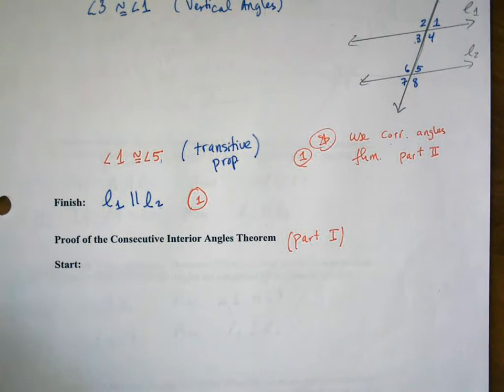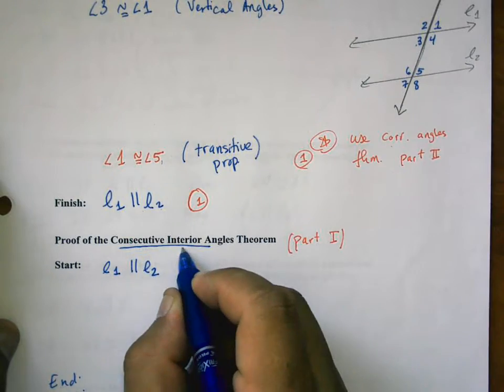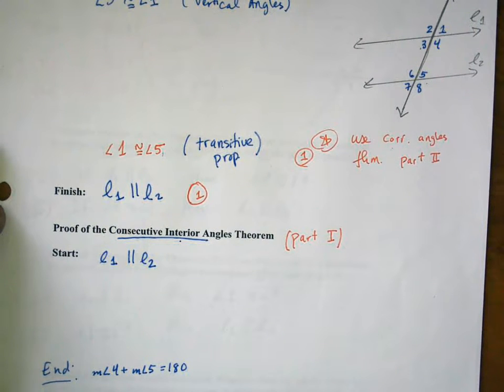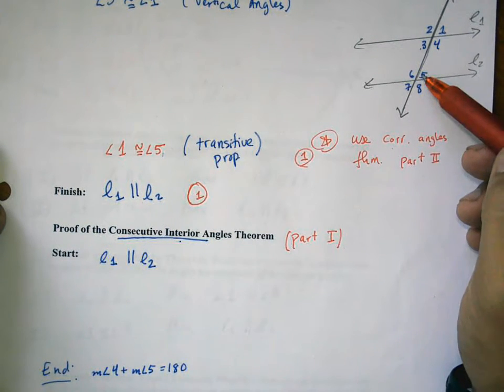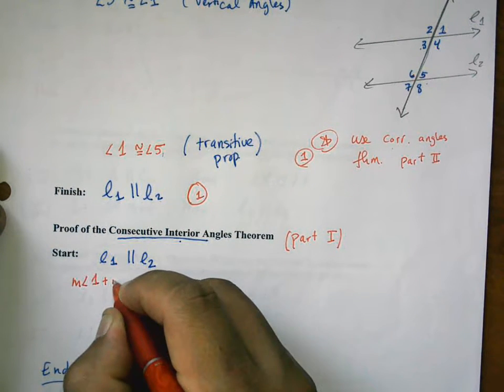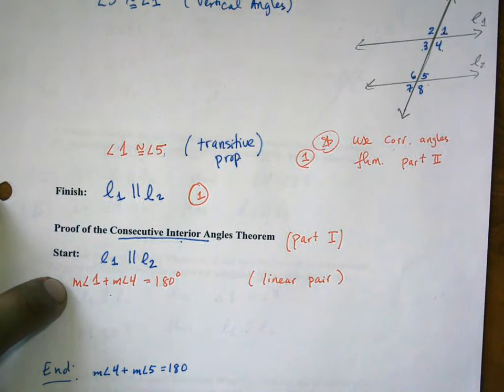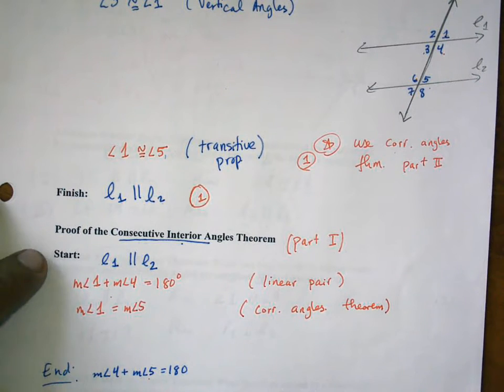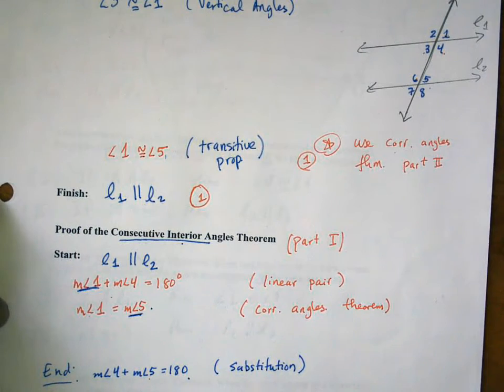3 2 3 3 Proof of Consecutive Interior Angles Theorem